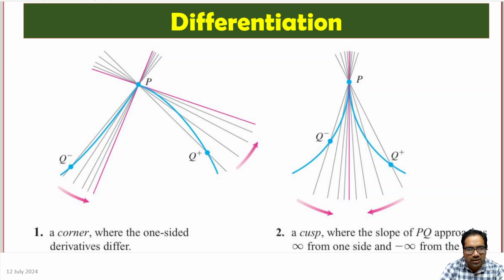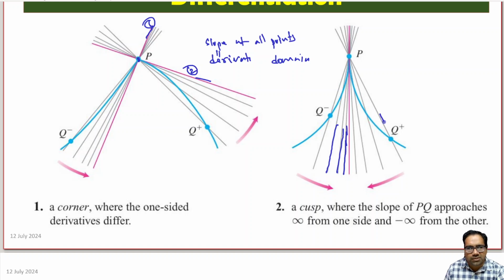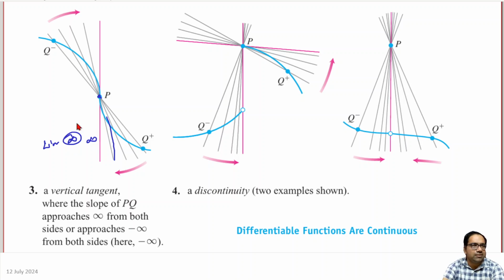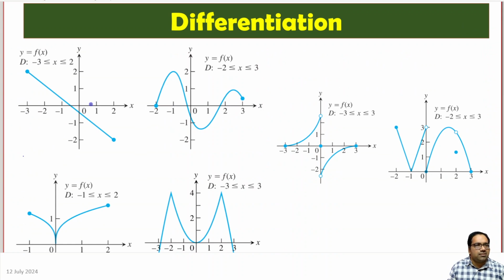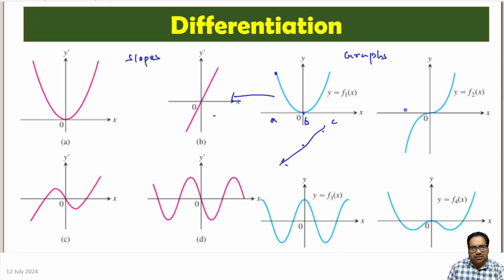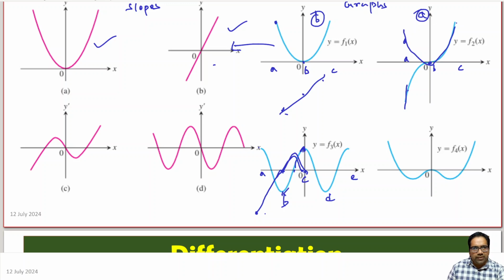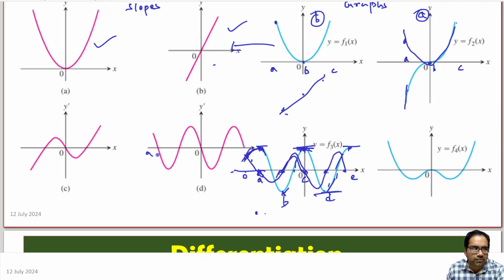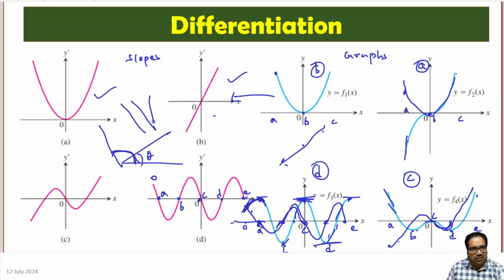🌸Calculus - Differentiability of function, existence of derivatives, smoothness, continuous criteria